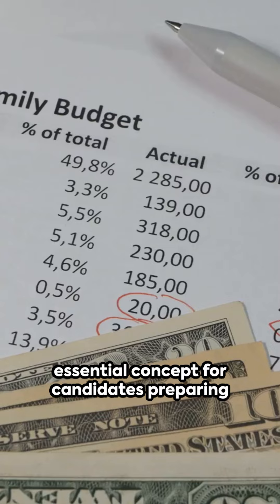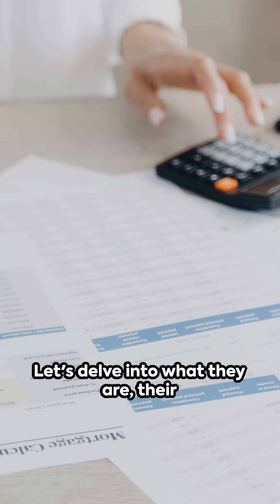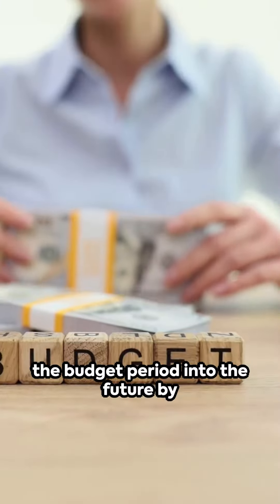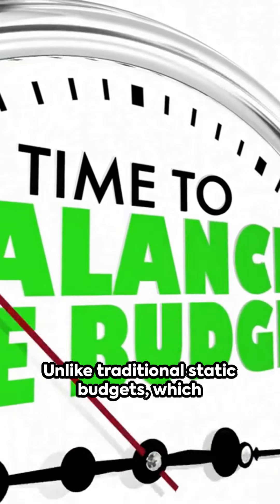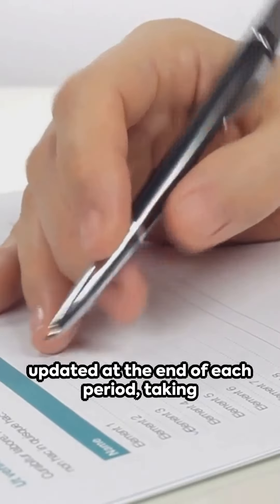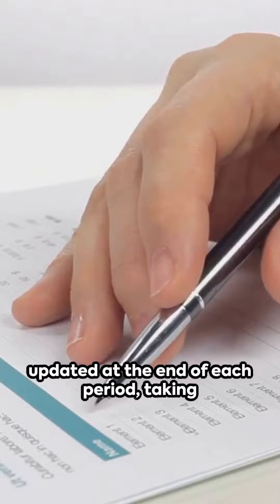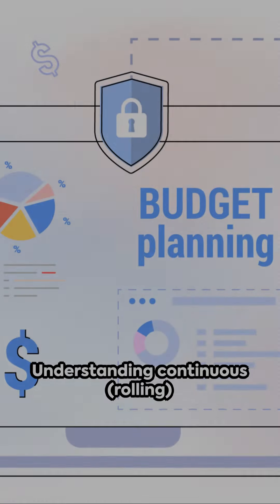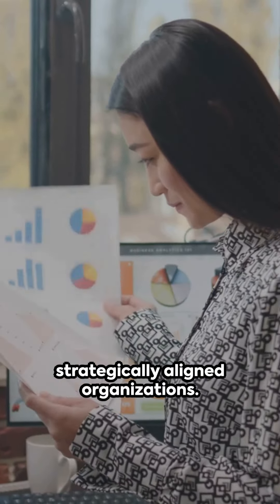Continuous Rolling Budgets: A Game Changer for Financial Planning!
Unlock the secrets to mastering Continuous Budgets in this concise and informative video tailored for CMA Part 1 candidates! Dive into essential concepts, strategies, and practical examples to ace your CMA exam. Don't miss out on the chance to boost your preparation with the CMA Exam Review Complete Set 2025 from Zain Academy.

📘 Get the CMA Exam Review Complete Set 2025: [Zain Academy Website]